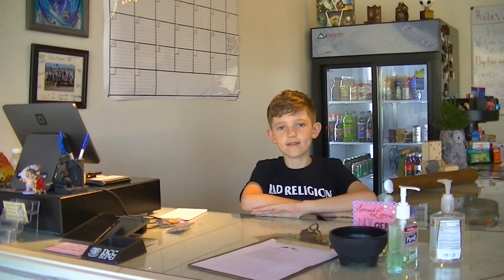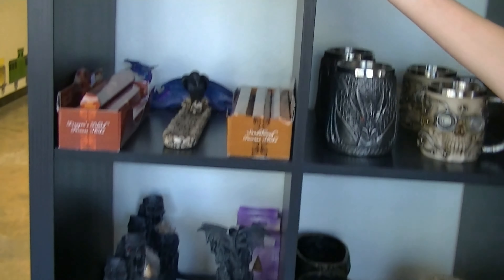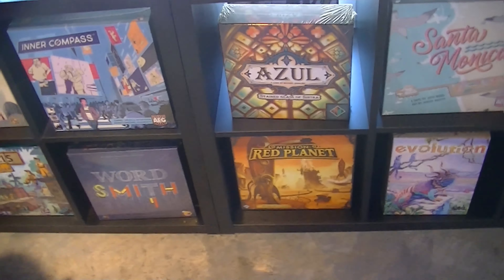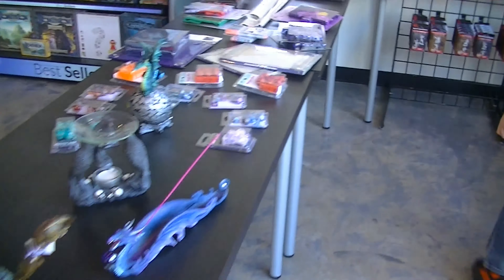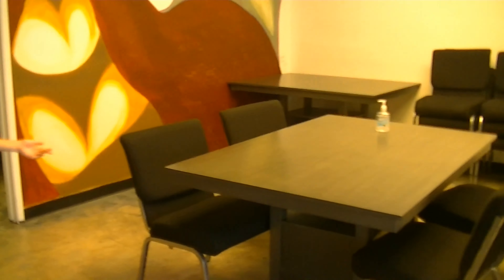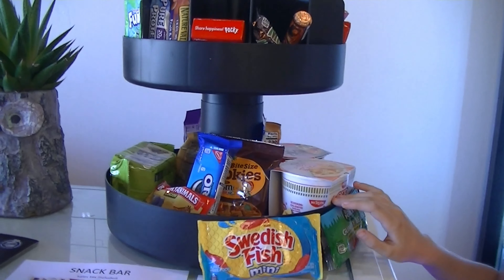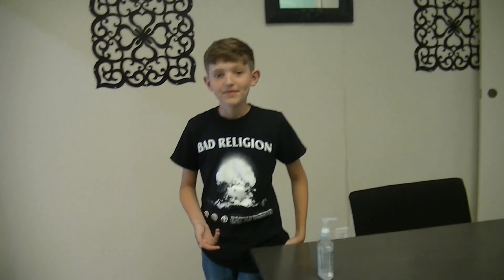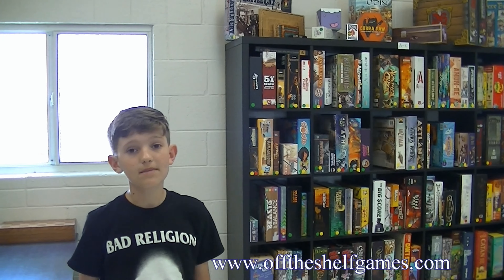Off the Shelf Games - Store Tour!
Welcome to our board game store, located in downtown El Cajon, California! We made this video to show everyone what we're all about, and what you can do if you visit us!